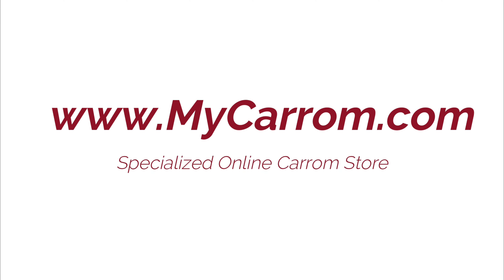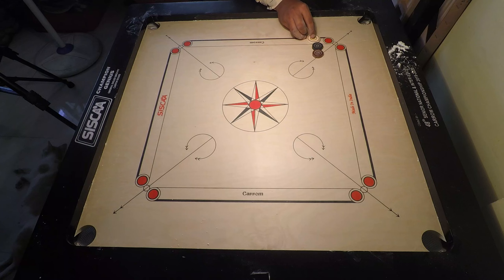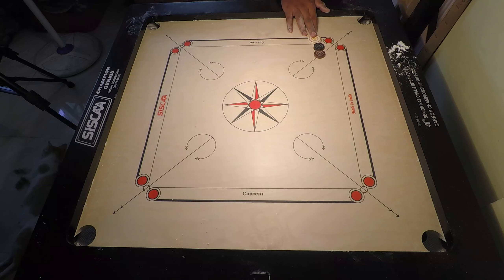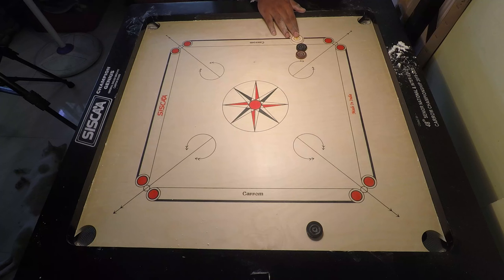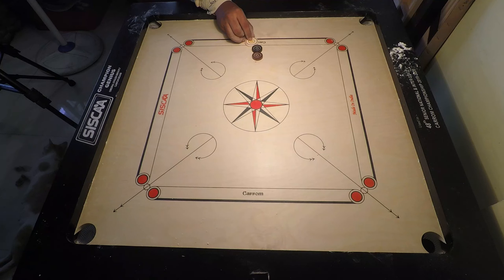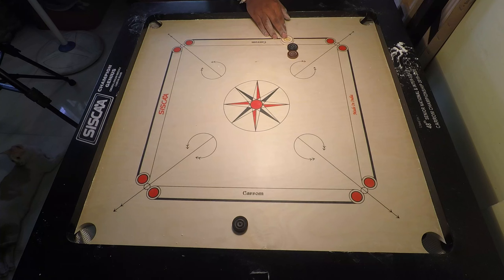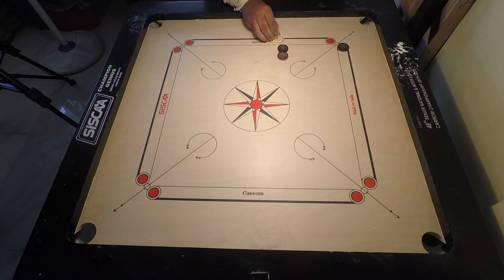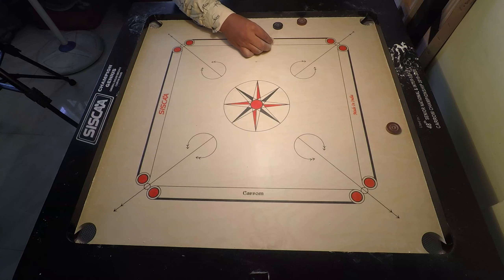Carrom Force Stroke Advanced Techniques Part-3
Force Stroke Part 3
Force Stroke in Carrom board its Technique and how you can utilize force stroke on Carrom board
You can make your opponents coin difficult for him using force stroke
Also you can make it as a bomb everything is explained and shown in this video hope you will love it and enjoy it thank you

My Gears for YouTube Videos :
Cannon 80D
Gopro hero7
Boya BY M1
Blue yeti Mic
Vlogging Mic
Godox SL-60W Video Light
Godox Soft box
Boom Stand

About : Strike & Pocket is YouTube Channel Where you will find Carrom related Videos Like Carrom Shots, Carrom Matches, Carrom Coaching And Carrom Learning Videos